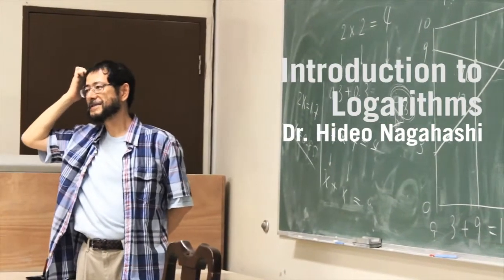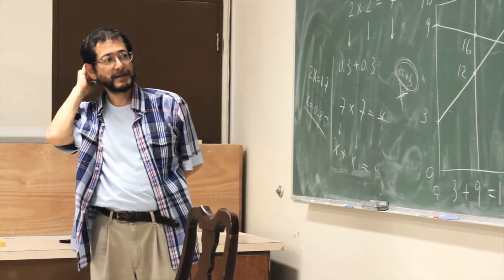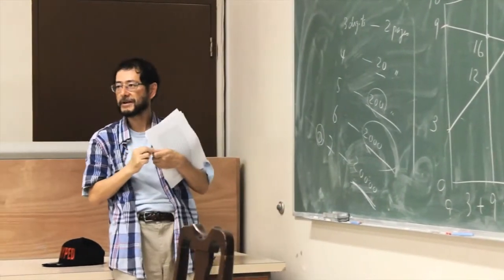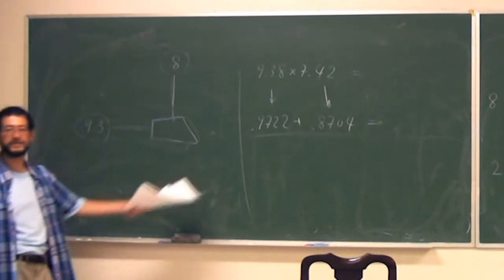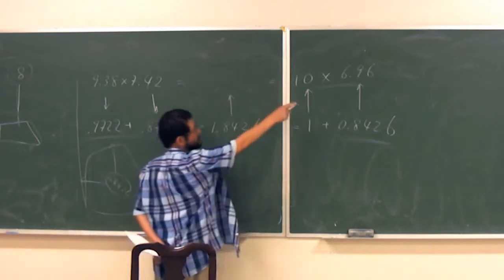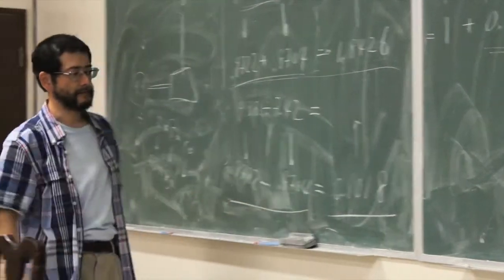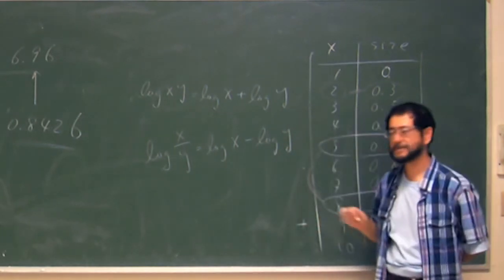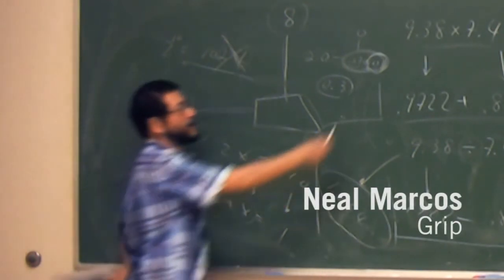Introduction to Logarithms by Dr. Hideo Nagahashi (Part 2 of 2)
Dr. Hideo Nagahashi, math professor at the University of Guam, introduces logarithms the way it was introduced to him when he was young, before the advent of calculators.

Shot and Edited by: Peter Quiambao Jr.
Grip: Neal Marcos